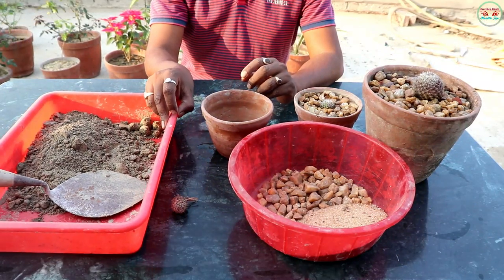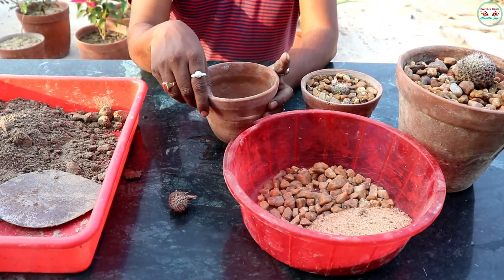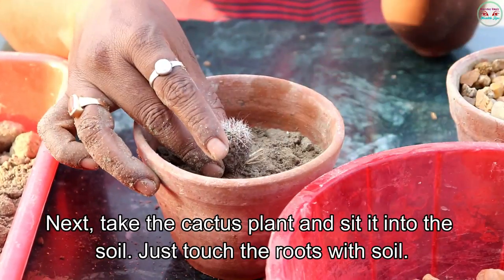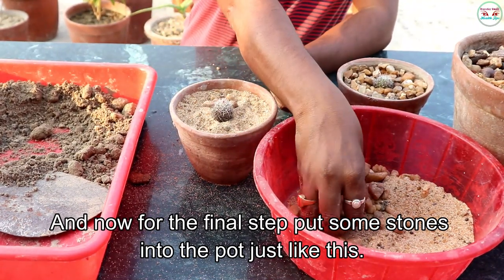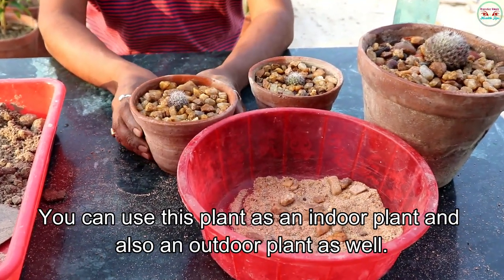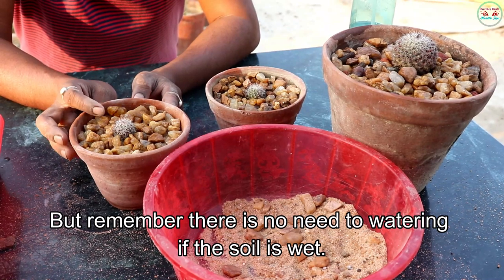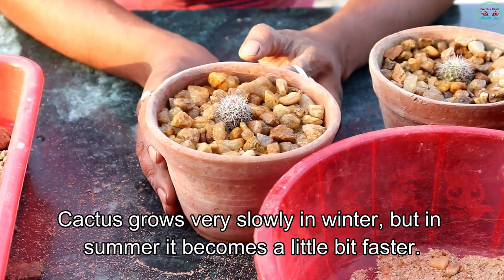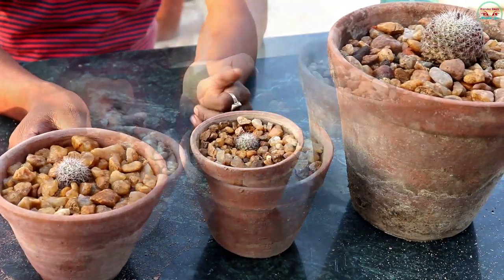Repot Cactus Plant Very Easily At Home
This is the main cactus plant. I cut two pieces of small cactus from this plant.

So at first take a stone and just close the hole which is in the pot.

Now add a little bit of sand into the pot so the Water will not stay.And then simply add some normal soil in this pot.

Next, take the cactus plant and sit it into the soil. Just touch the roots with soil.After that add some sand around the roots.

And now for the final step put some stones into the pot just like this.That’s it we are done spray a little bit of water in it.

Ok now let’s talk about this plant.You can use this plant as an indoor plant and also an outdoor plant as well.

Maximum people using this plant as an indoor plant.
Just keep the roots in the soil and keep all parts of the plant in sand and stones.Give this plant water one time in a week.

But remember there is no need to watering if the soil is wet.This plant doesn’t love too much water so whenever you give water to this plant remember don’t use a lot of water.

You can decorate your home with this plant. Keep this plant on your study desk or computer desk wherever you want.Cactus grows very slowly in winter, but in summer it becomes a little bit faster.